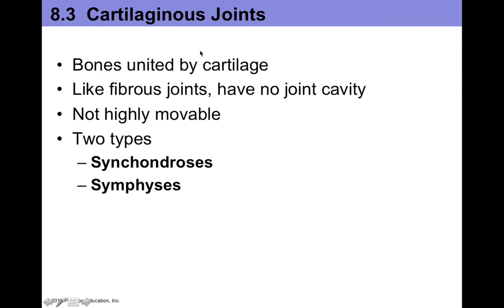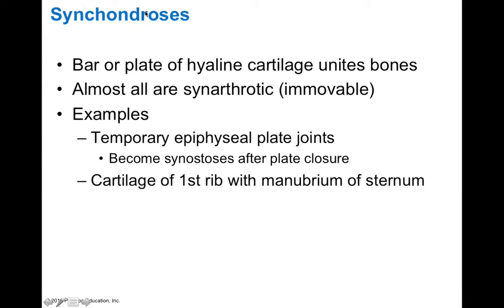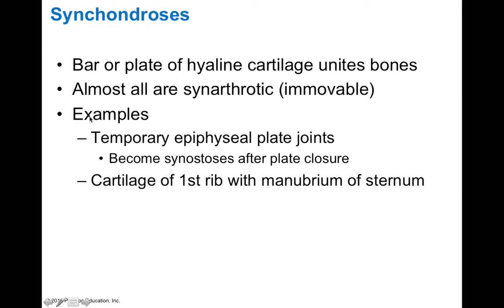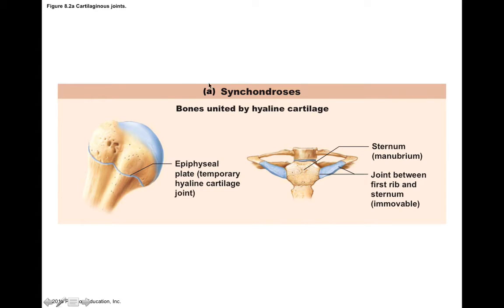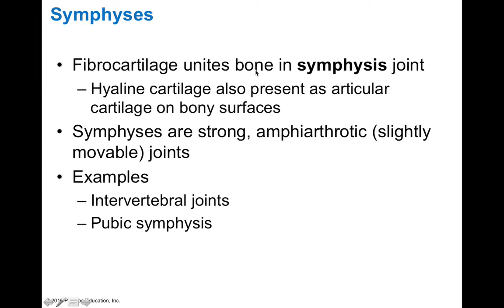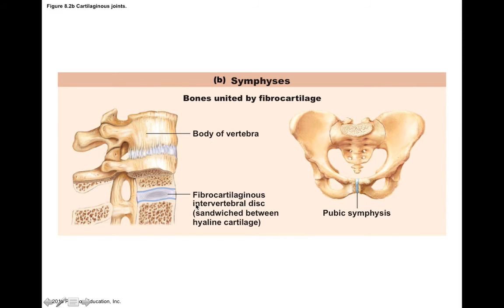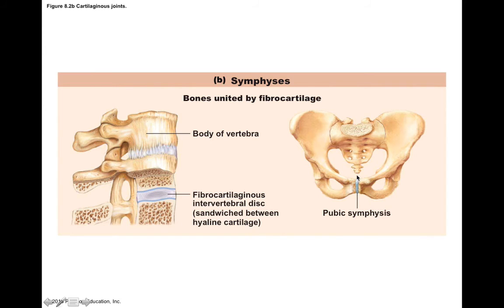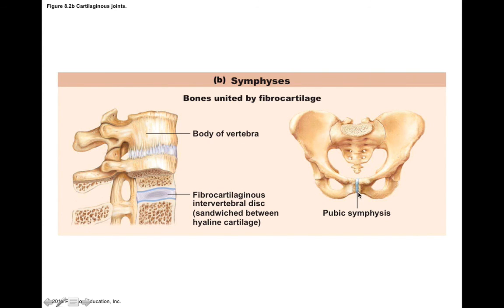Chapter 8.3 Cartilaginous Joints BIO201